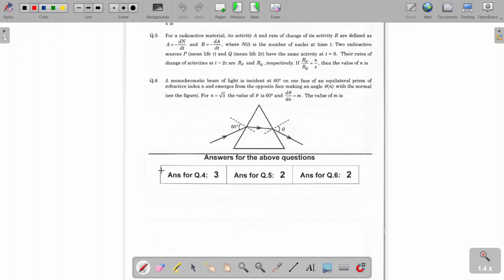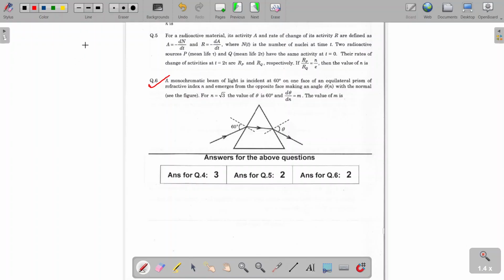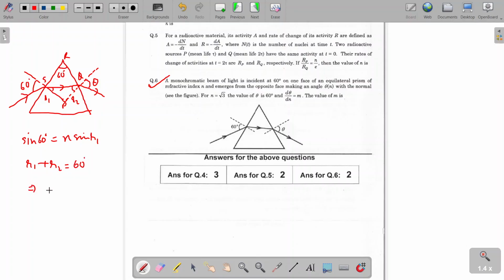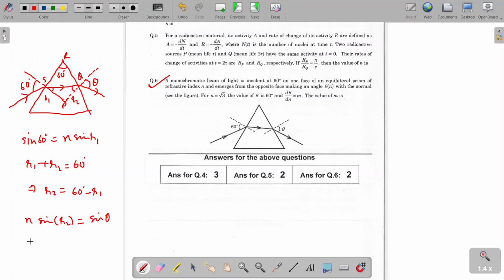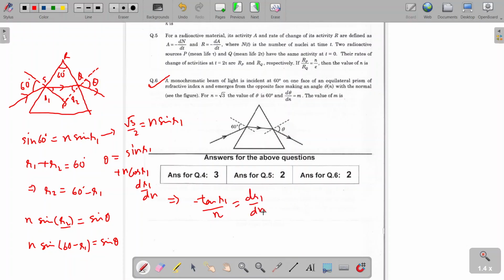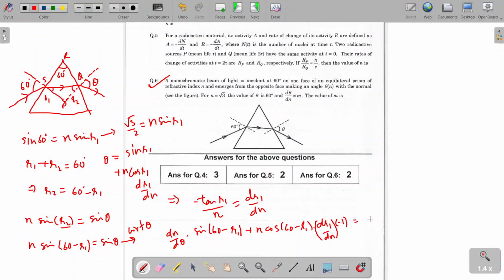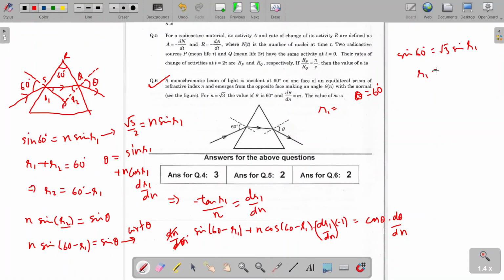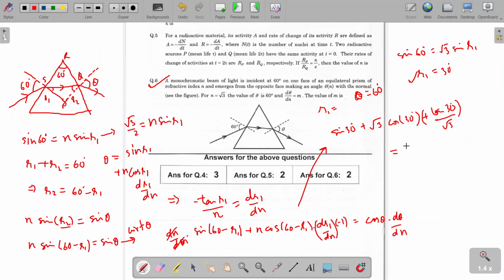Derivative of Emergent Angle wrt Refractive Index | JEE Advanced 2015 Ques